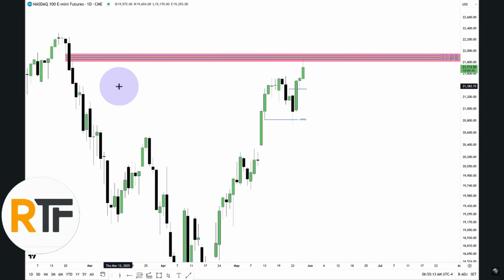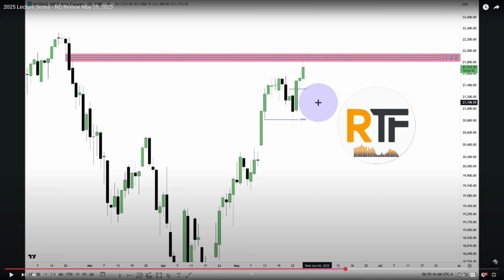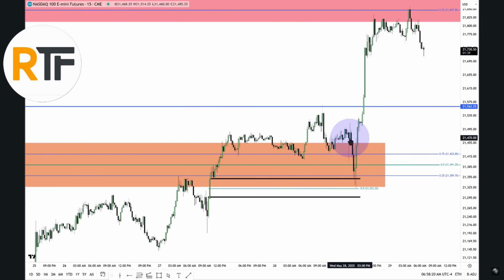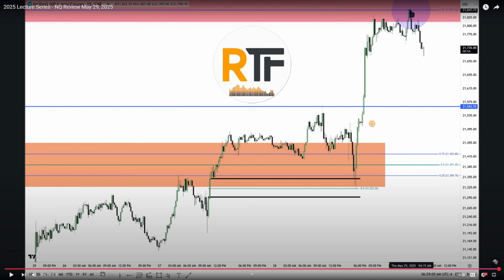ICT Lecture Series 2025: NQ Review May 29, 2025 | NO ADS | My Lecture Notes